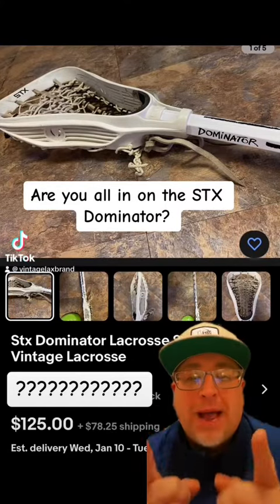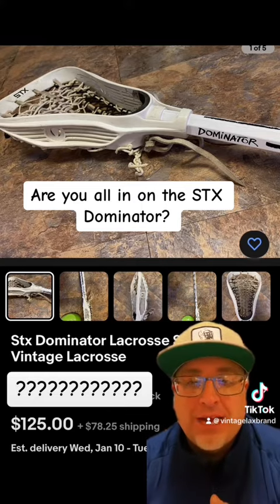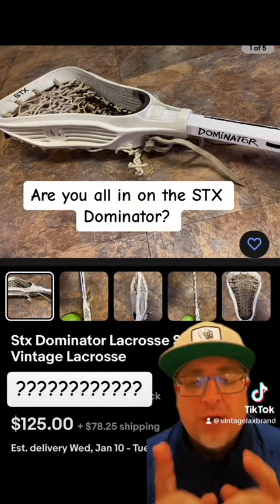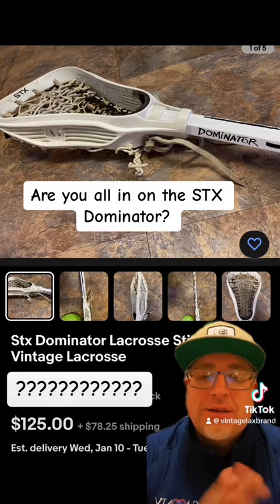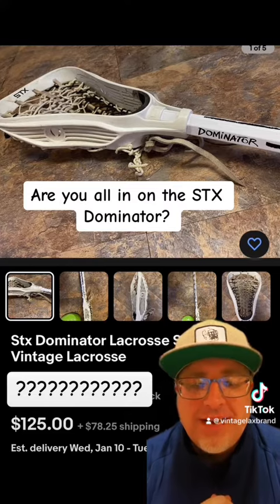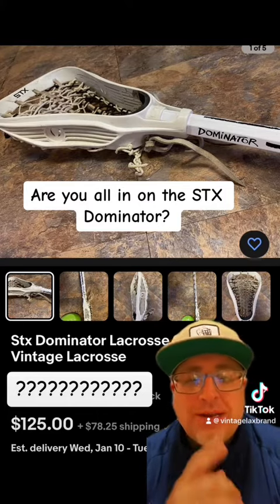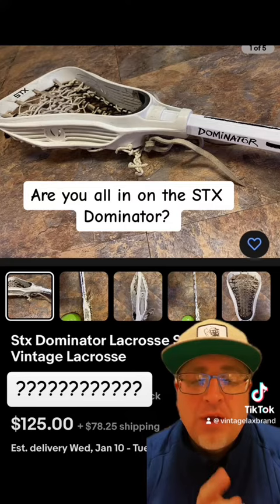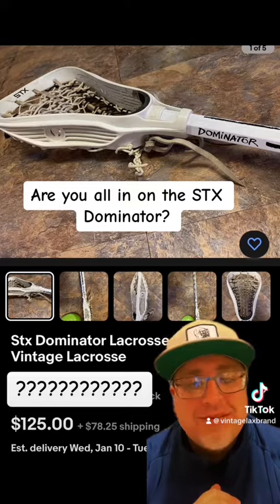Are you paying $78 shipping for a lacrosse stick?